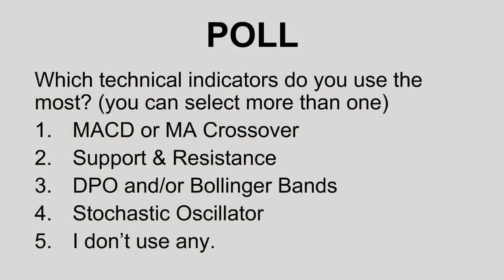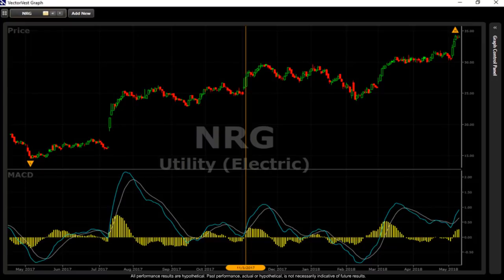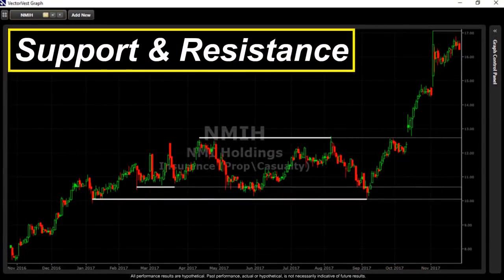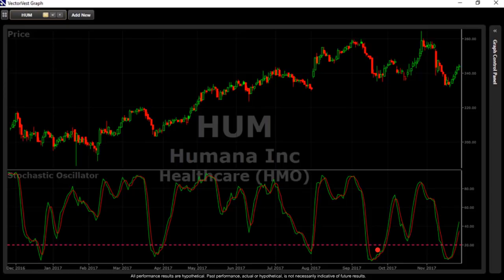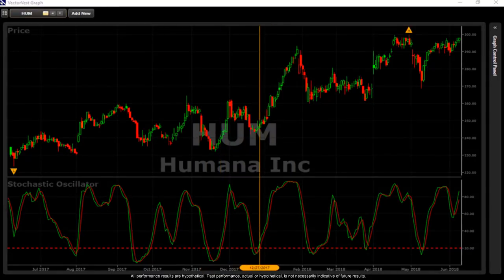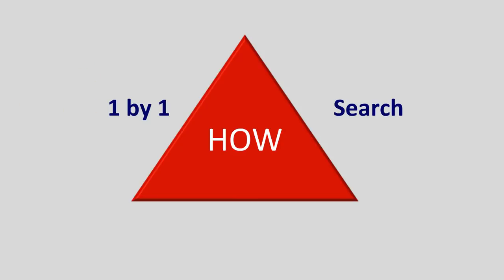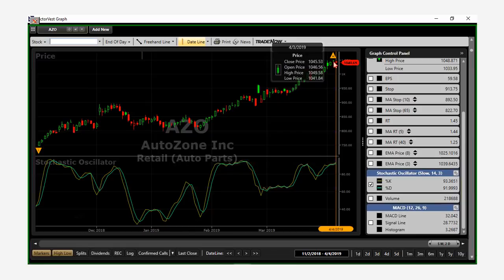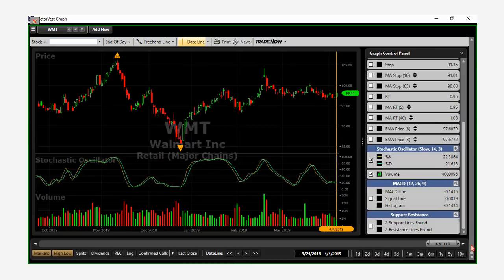4 Technical Analysis Indicators to Help Improve Your Entries and Exits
Jerry D'Ambrosio, Senior Instructor, VectorVest Inc.
In this webinar, we will show you 4 chart patterns you can use as a guide to enter and exit trades. The process we’ll show you can act as a checklist, so you spend less time toiling over which trades to make. Instead, you just follow the signal produced by the indicators. Best of all, when you find a trade you want to make you can execute it directly from the VectorVest program into your TradeStation account through our secure connection.